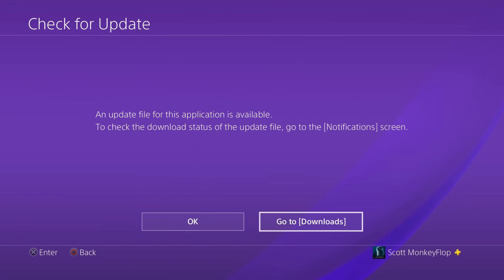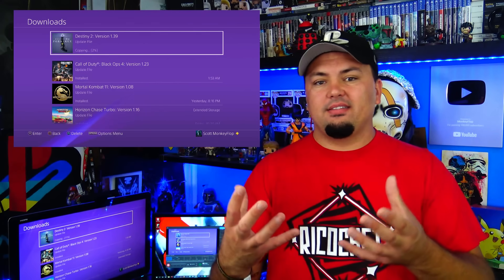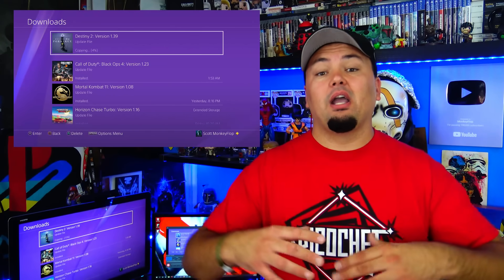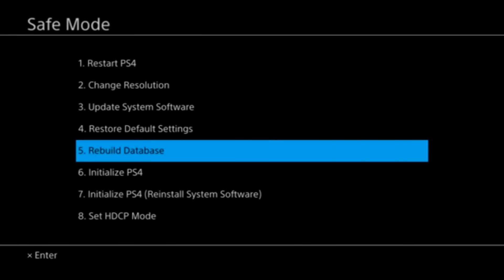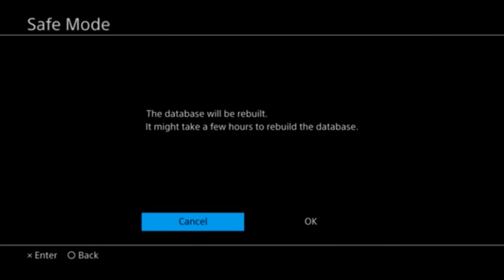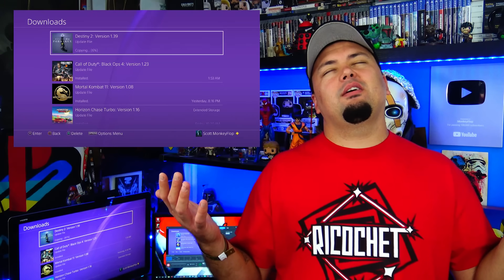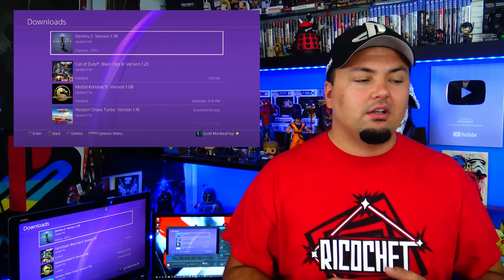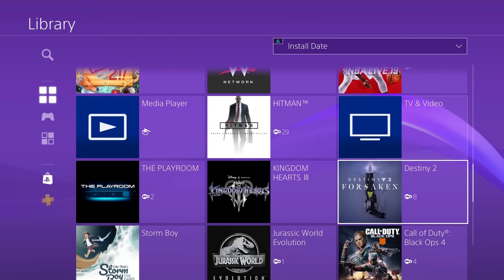Copy File PS4 Update File Slow How to Fix Speed Up Make PS4 Faster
Copy File PS4 Update File Slow How to Fix Speed Up Make PS4 Faster Game On MonkeyFlop